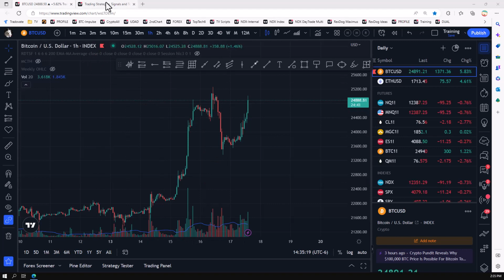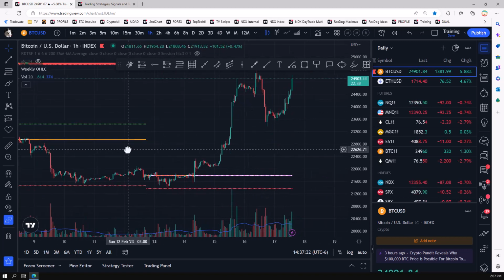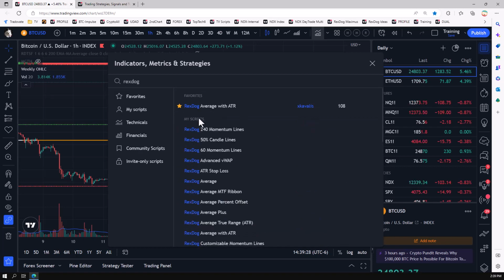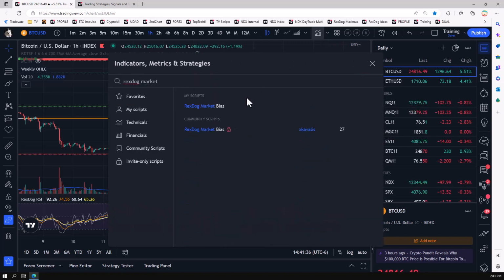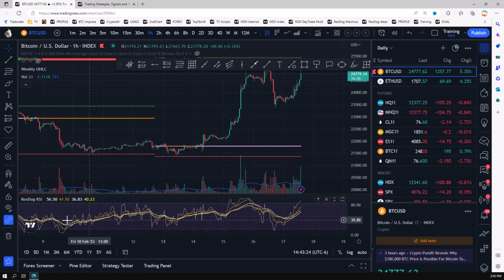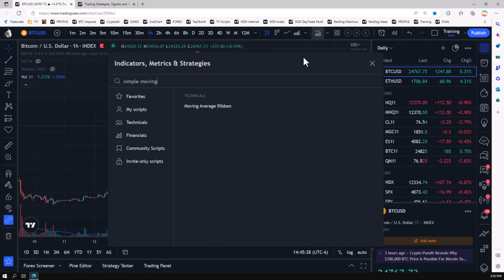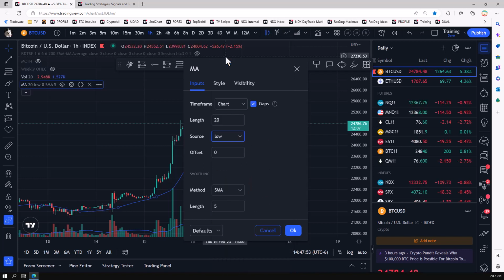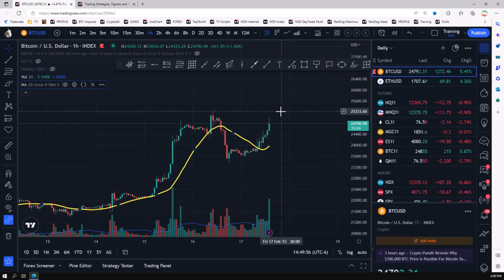Intro to Indicators - Teaching My Nephew to Trade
Yes, we are still in some of the basics of trading, here we cover indicators. I share at a basic level what indicators are. After these next 1 or 2 videos we start getting into the trading system. Also, the videos that follow in this series get deeper and deeper and cover some topics I've shard on streams but maybe you haven't caught. Here we talk about trading indicators. I start him off with the most basic indicator the moving average or the SMA. From there I share that there really are 2 types of indicators. On chart and panel. Then we wrap up.